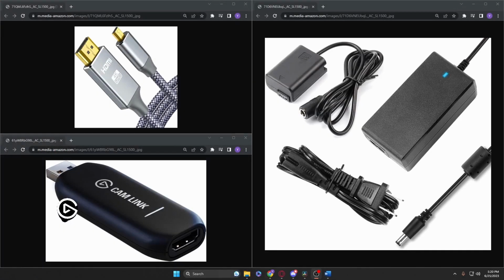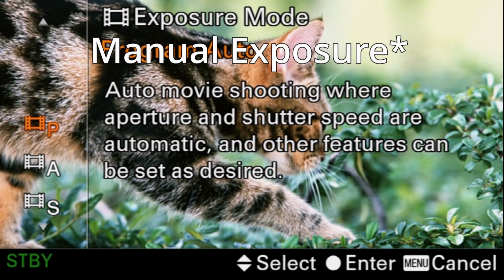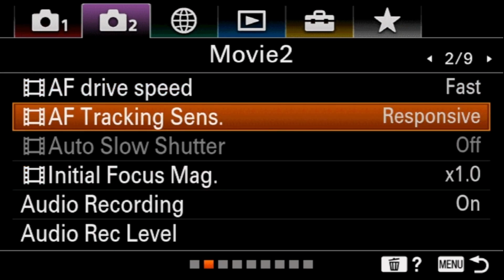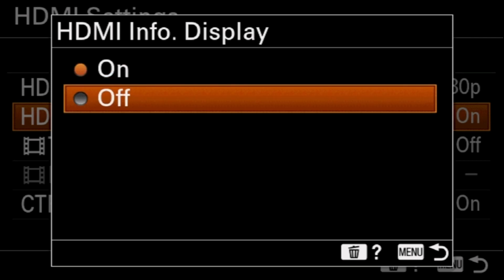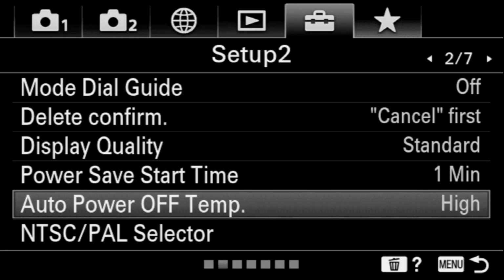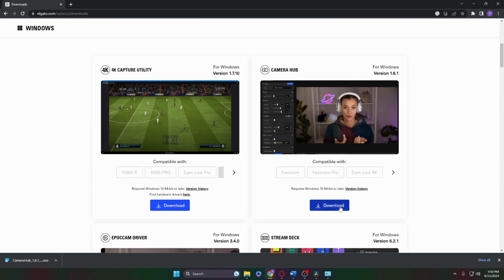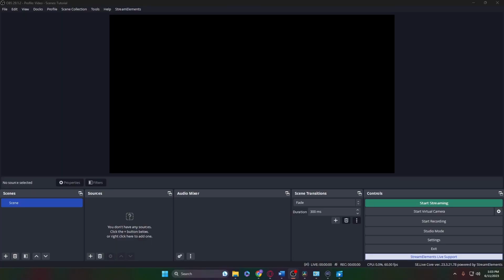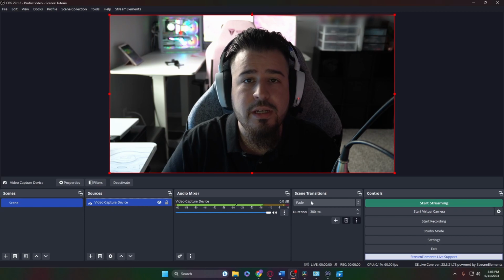*FULL GUIDE* On how to setup Sony DSLR Camera to OBS using Cam Link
This is a full guide on how to set up your Sony A6400 and any sony camera to OBS using Elgato Cam link 4k, I walk you through on what you need. The full camera setting to connect to your Cam link 4k. Also how you should be plugging your cam link in, and your HDMI cord as well as your dummy battery! Including how to update your firmware to make sure you don't get any jittering or freezing while using the camera for streaming!

(Affliate Links)
Links To My Gear:
Audio & Video:
Shure SM7B
Lavalier Mic
Fifine BM88
Ixtech Lizard Boom Arm
Focusrite Scarlett 2i2
Rode Streamer X
Sony A6400
Dummy battery
Elagto CamLink 4K

Accessories:
Laptop Dock
USB-C to HDMI Cable
Superspeed USB C

Gaming Gear:
Razar Deathstalker V2 Pro
Razar Viper V2 Pro
SteelSeries Artic 7p+
Asus Rog Swift PG258Q
Asus VG248QE
Alienware 25

Computer Gear:
CPU Cooler
Case Fans
Strimers MOBO
Strimers GPU